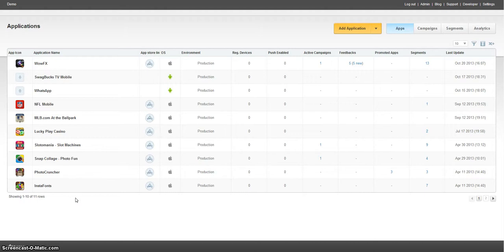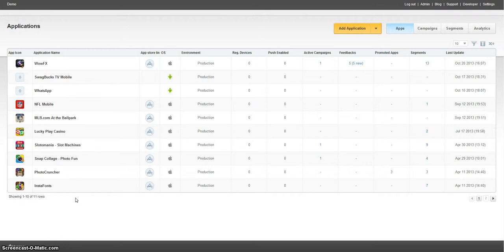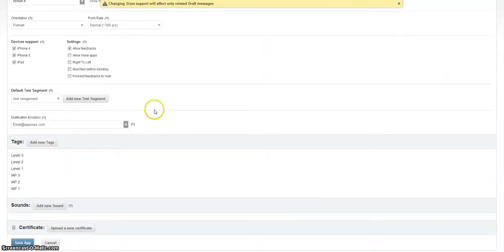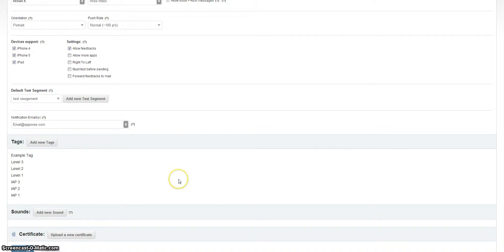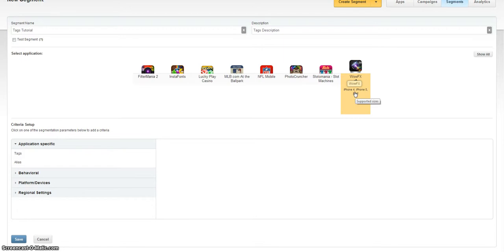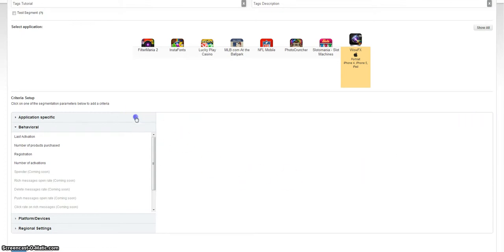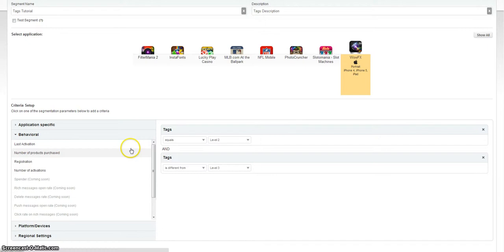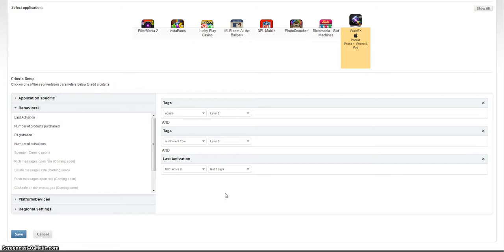Introducing Appoxee Tags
How do you increase revenues from you mobile users? how do you boost DAU/MAU proactively?
Use advanced segmentation and targeting by using the Appoxee tags to reach different users based on different parameters: behavioral, attributes and more.